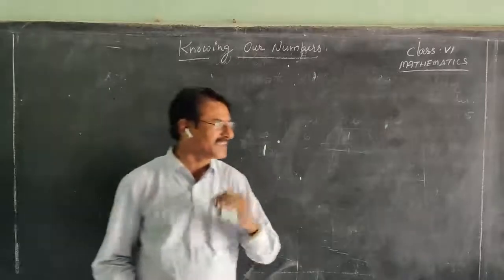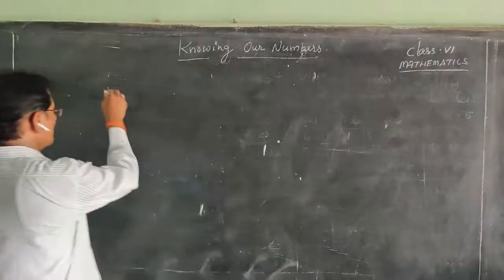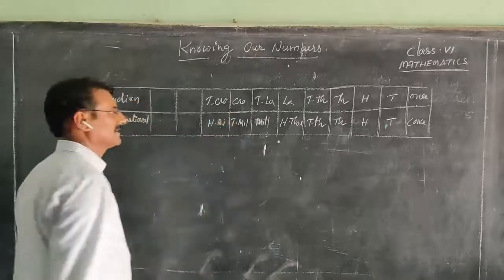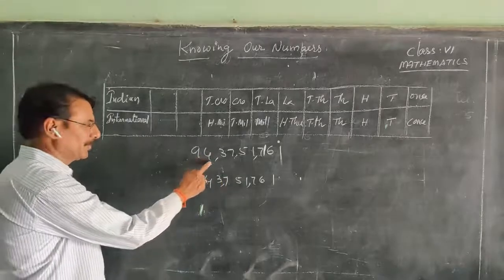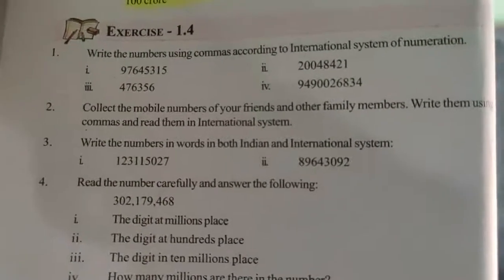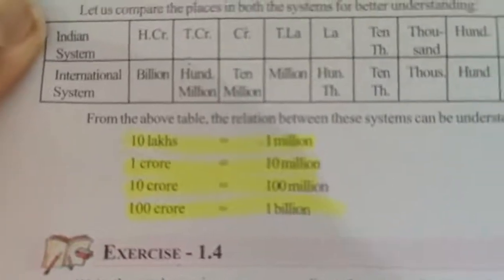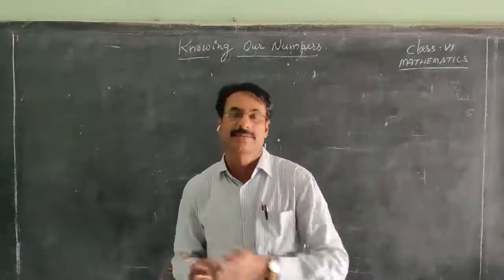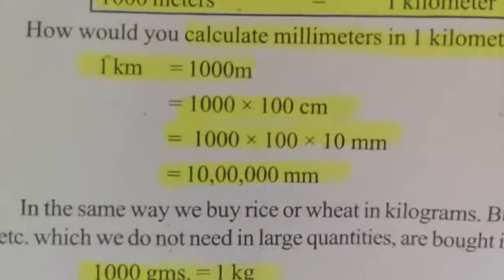6th Class Mathematics "Knowing Our Numbers"(Part -4)